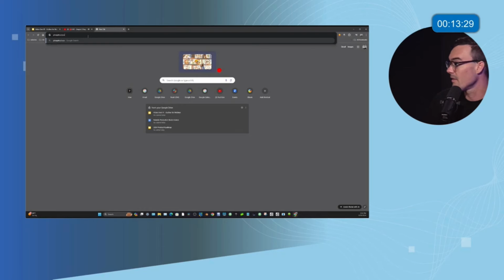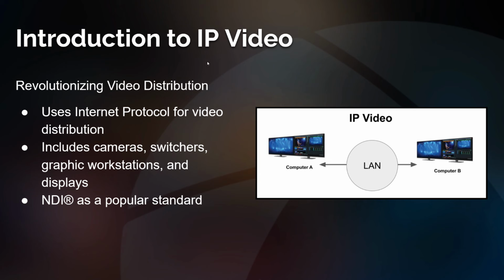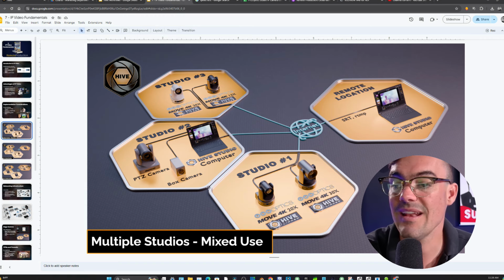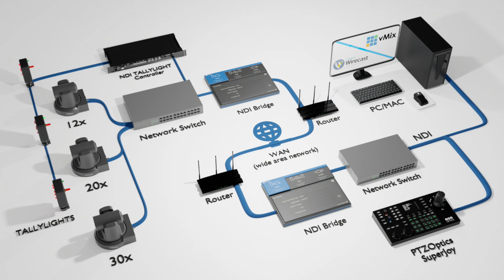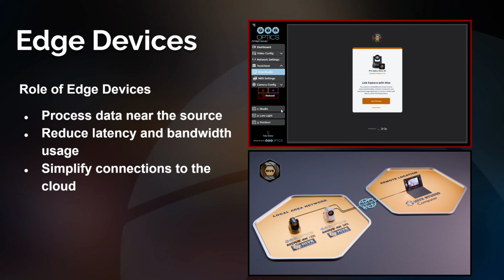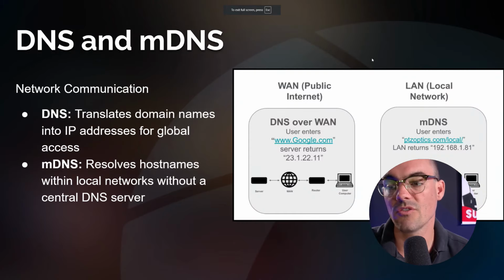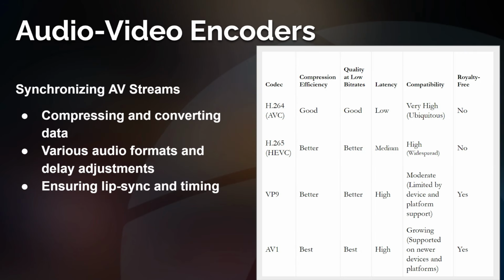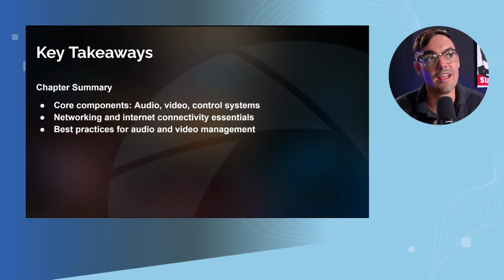IP Video Production Fundamentals (Chapter 7)